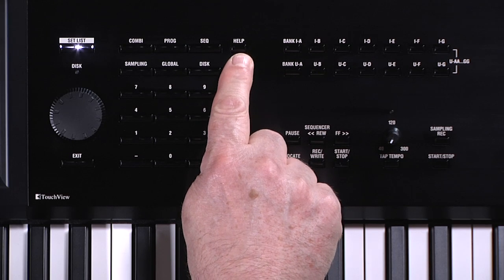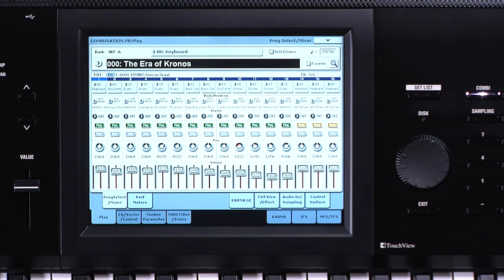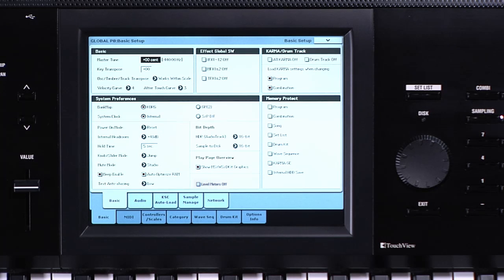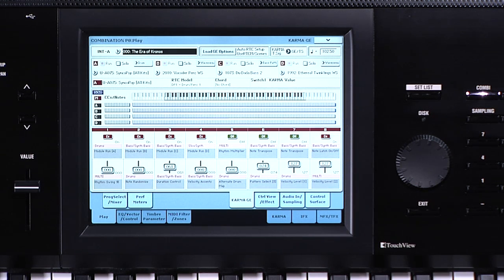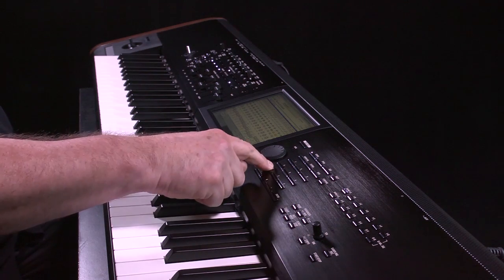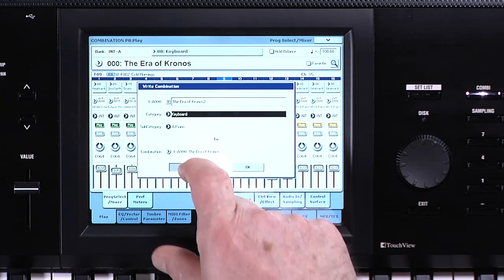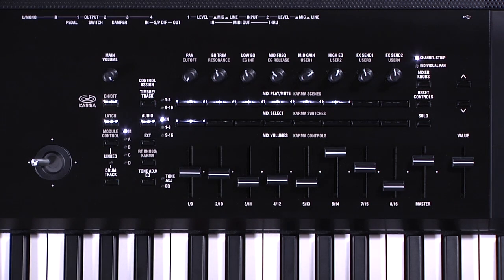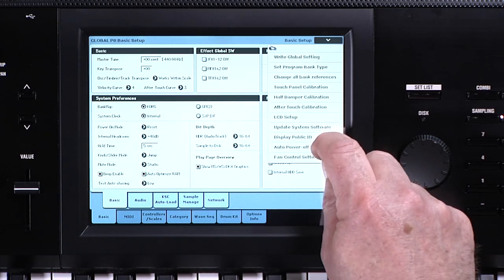The New Korg Kronos: Video Manual Part 1- Intro and Navigation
This is Part 1 of our video manual for the Korg Kronos Music Workstation, focusing on basic navigation.